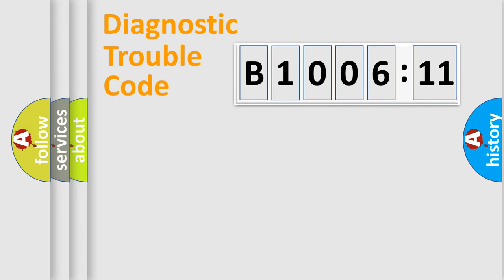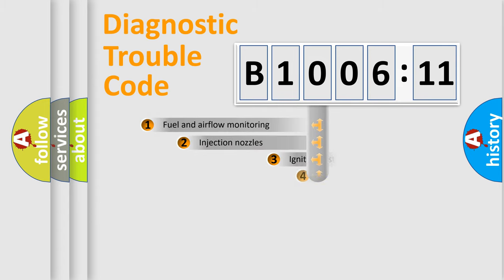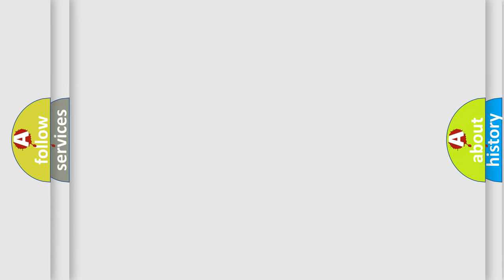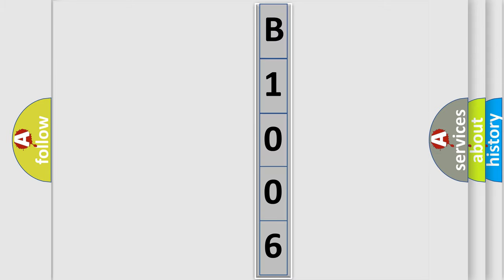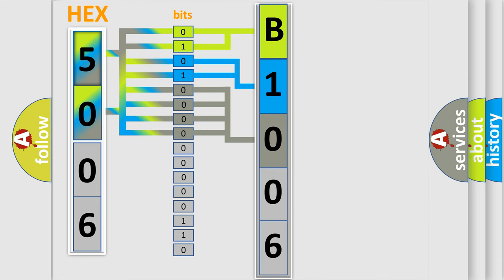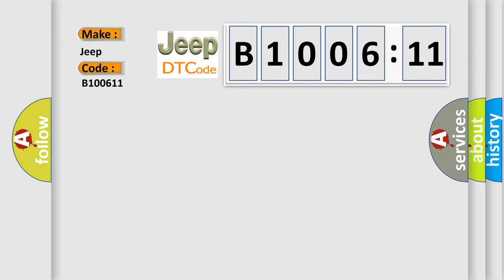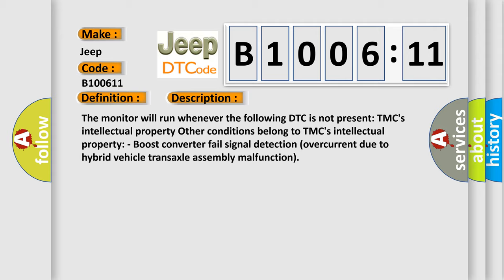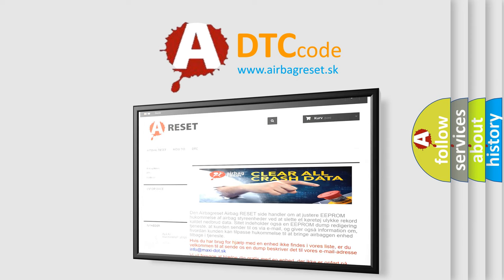DTC Jeep B1006-11 Short Explanation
Contents:
0:21 Basic DTC analysis according to OBD2 protocol standard.
1:48 Insight into programming
2:58 A diagnostically understandable description of the Diagnostic Trouble Code
3:05 Basic error definition

Make:
Jeep
Code:
B1006 11
Definition:
DCorDC Converter Performance
Description:
The monitor will run whenever the following DTC is not present: TMCs intellectual property Other conditions belong to TMCs intellectual property: - Boost converter fail signal detection (overcurrent due to hybrid vehicle transaxle assembly malfunction)
Cause: